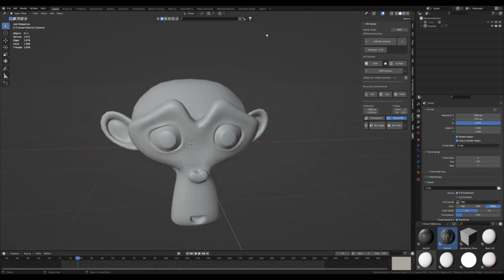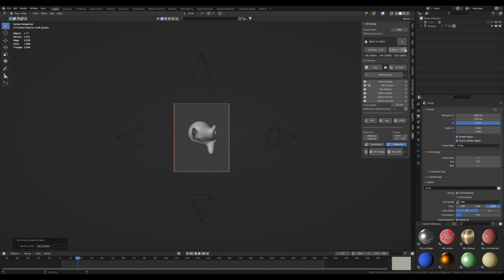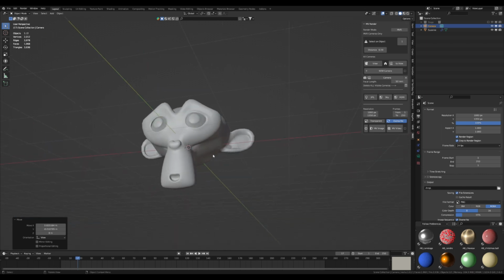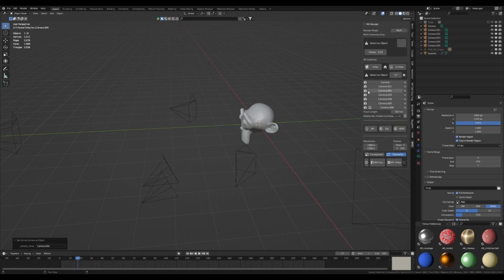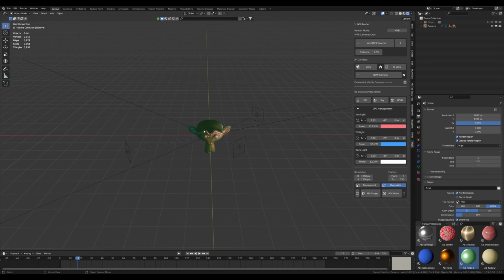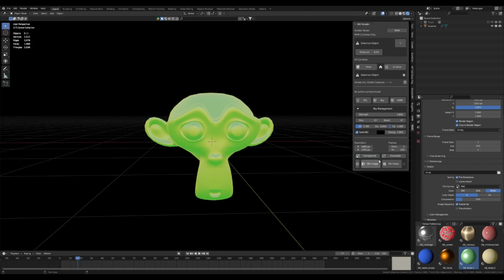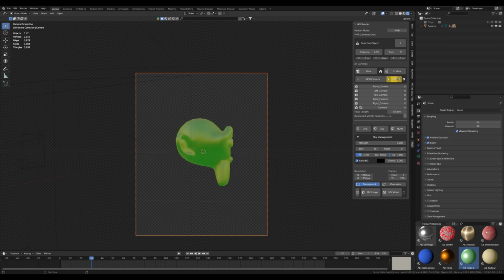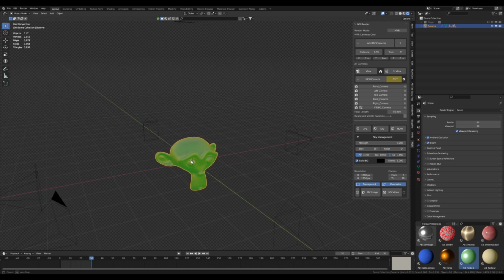Multi View Render (MVR) Overview - BLENDER ADD-ON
This video is a detailed overview of the Multi View Render (MVR) Blender Add-on. I hope you find it helpful :)